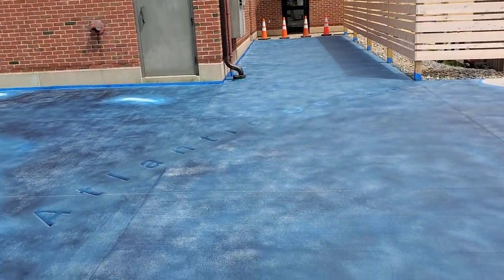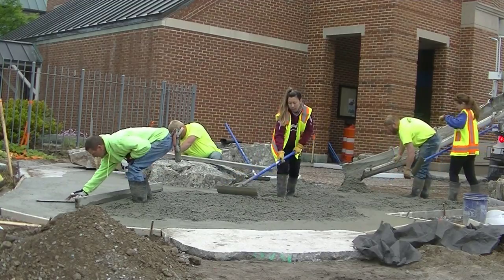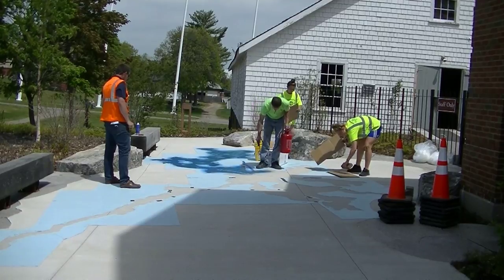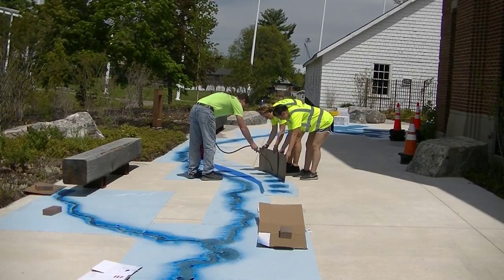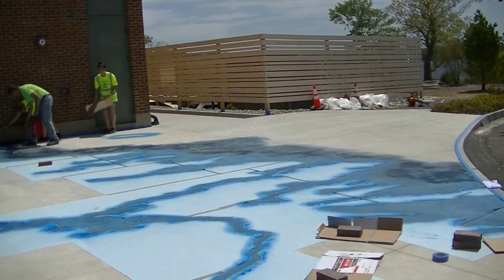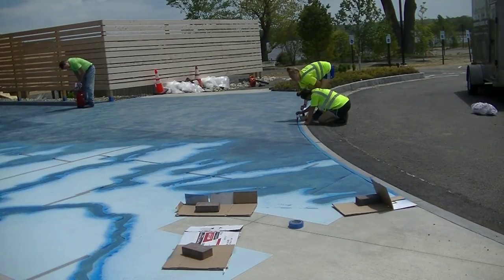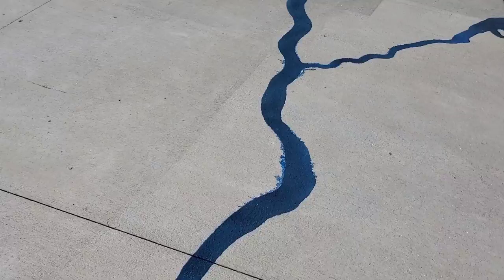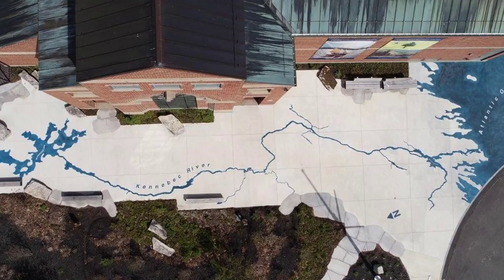Massive Stained Concrete Patio [With a Lake, River, & Ocean]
We were hired to do a stained concrete patio that had a stenciled pattern of a lake, river, and the Atlantic Ocean.
The amount of concrete staining we applied to the patio was 1250 square feet total. The stenciled pattern was done by others and strategically laid out on the concrete patio. I used Lastiseal concrete stain and sealer to color the concrete and seal it at the same time. Lastiseal is a water based sealer so it's very diy friendly if you're thinking of staining your concrete patio, driveway, pool deck or walkway.
The concrete staining was done at the Maine Maritime Museum in Bath, Me. The museum is all about the culture and history of Maritime in Maine.

PUMP UP SPRAYER FOR STAIN:

USE THE SAME TOOLS I DO:

FLOOR FINISHING POWER TROWELS:

MARSHALLTOWN SHOCKWAVE VIBRA-SCREED:

TOPCON LASER LEVEL:

DEWALT PENCIL VIBRATOR TOOL:

INVERTER GENERATOR LIKE WE USE:

HAND FINISHING KNEE BOARDS:

MAG FLOAT & STEEL TROWEL SET:

2" MARGIN TROWEL:

CONCRETE PLACER OR KUMALONG:

CONCRETE FINISHING BROOM:

CONCRETE SCREED:

CONCRETE EDGER:

CONCRETE GROOVER:

BOSCH HAMMER DRILL: